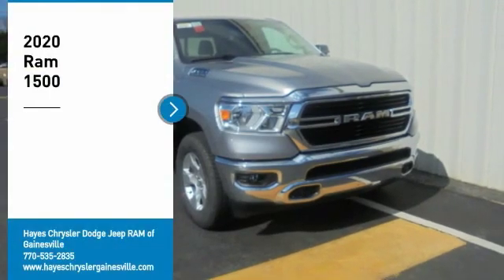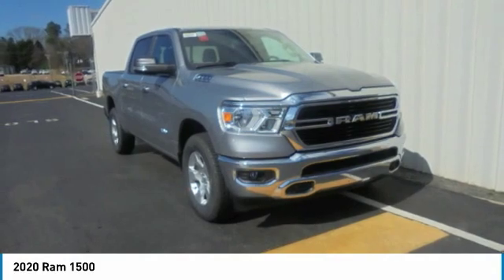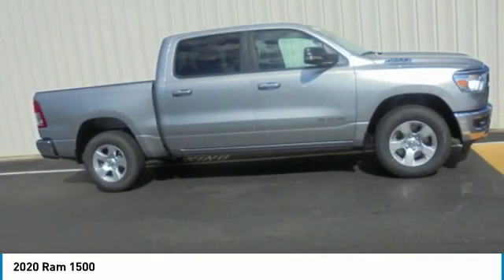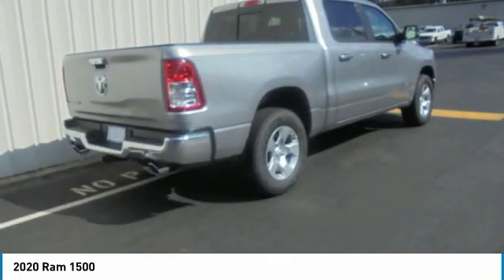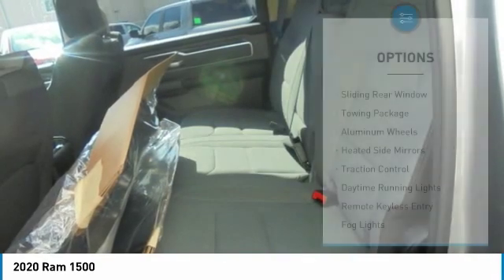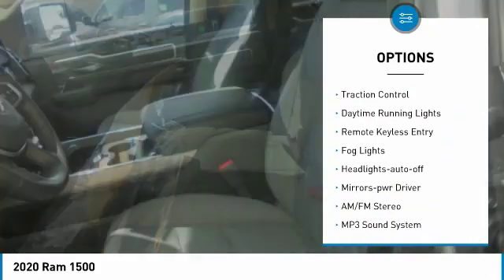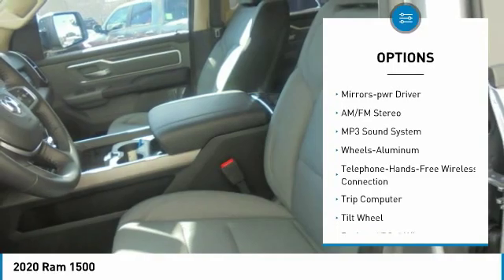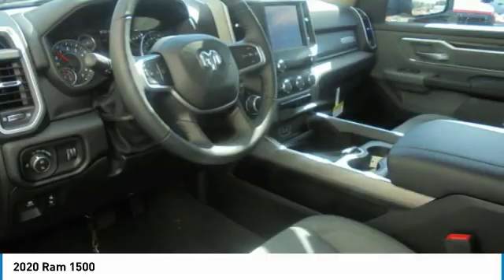2020 Ram 1500 Gainesville GA G039050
2020 Ram 1500

Hayes Automotive is made up of FOUR DEALERSHIPS in North Georgia. The company has been family-owned and operated for over 40 years!!! Come be part of the Family here at Hayes!!brbr2020 Ram 1500 Big Horn/Lone Star RWD 8-Speed Automatic HEMI 5.7L V8 Multi Displacement VVTbrbrFactory MSRP: $45,600 $9,505 off MSRP! Price includes: $1000 - National Truck Month Retail Bonus Cash 39CLH. Exp. 03/02/2020 $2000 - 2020 National Retail Consumer Cash 20CL1. Exp. 03/02/2020 $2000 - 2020 Retail Bonus Cash 20CLA1. Exp. 03/02/2020 $500 - Chrysler Capital 2020 Bonus Cash 20CL5. Exp. 03/02/2020